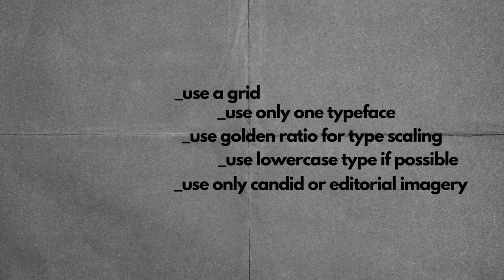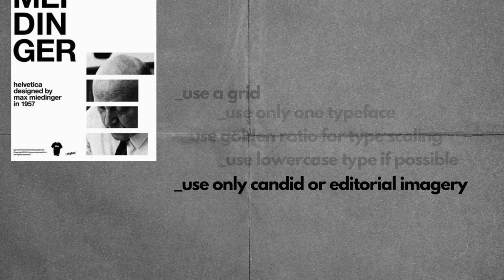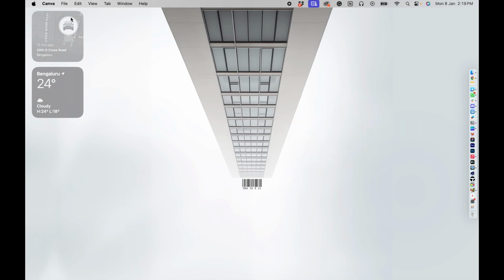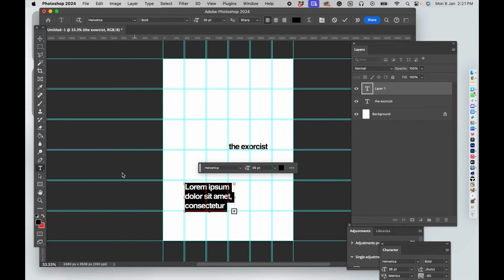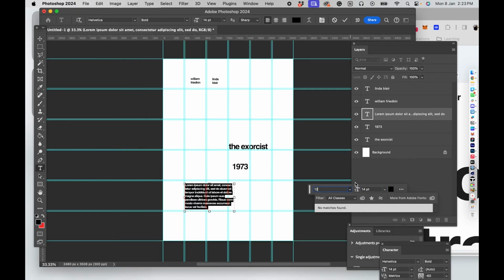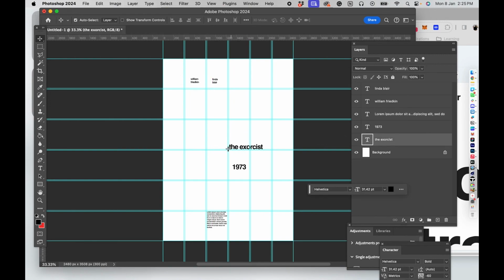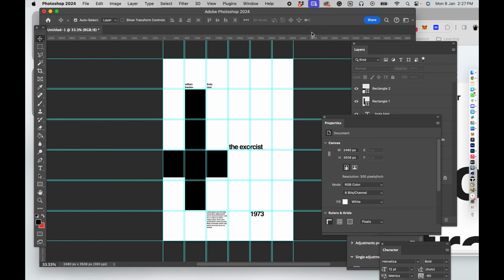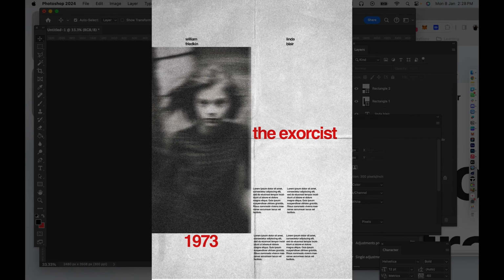Understanding Swiss Graphic Design Style